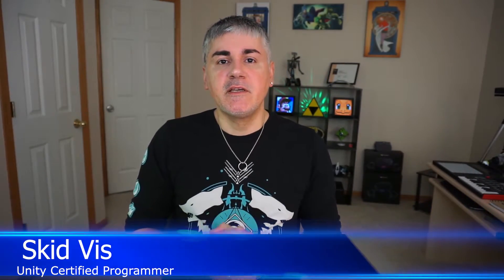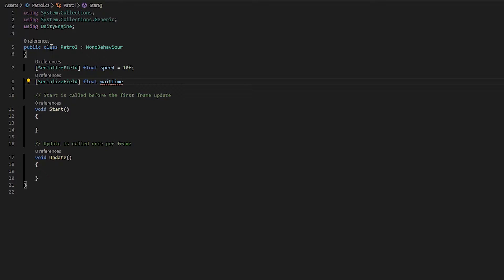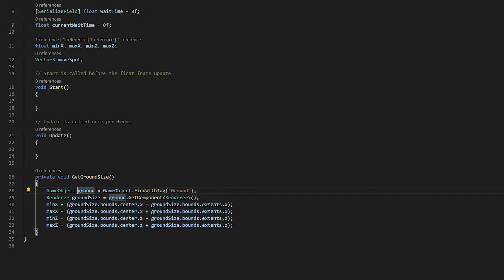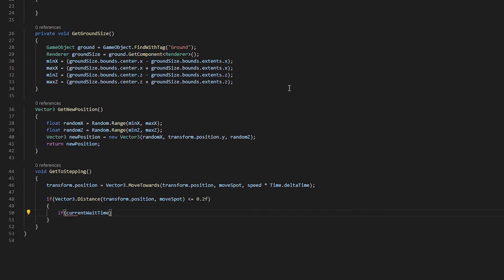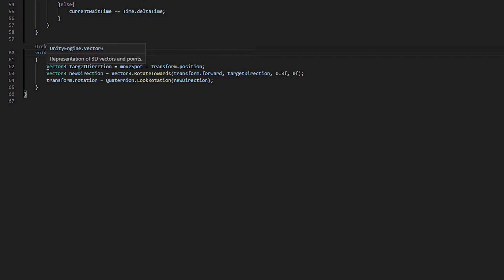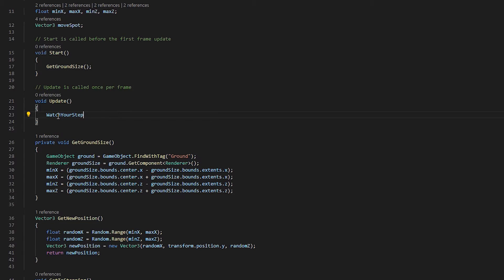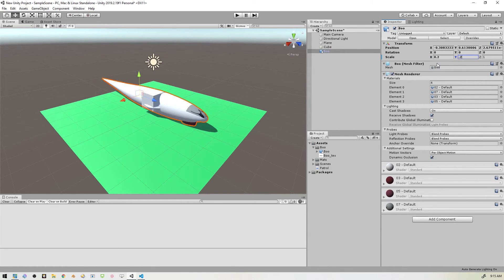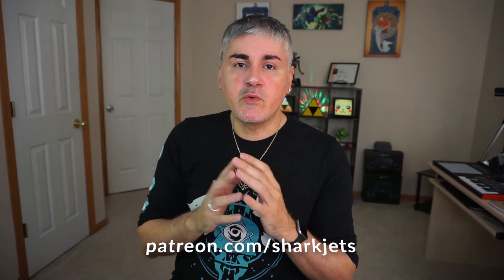Patrol AI with Unity3D and C# - Easy Tutorial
Quick and easy Unity3D gamedev tutorial for creating random AI patrols in C#.